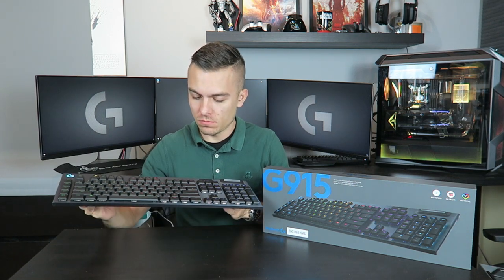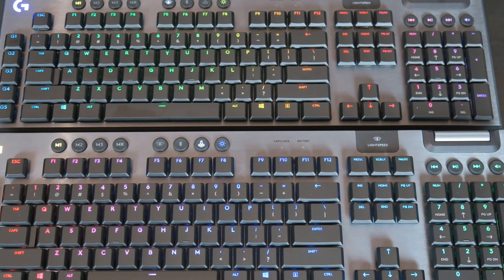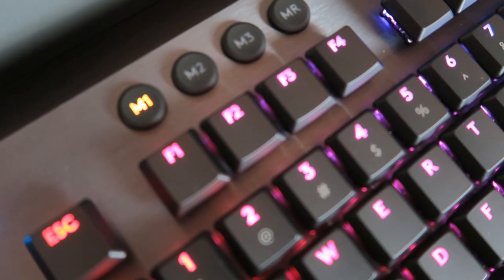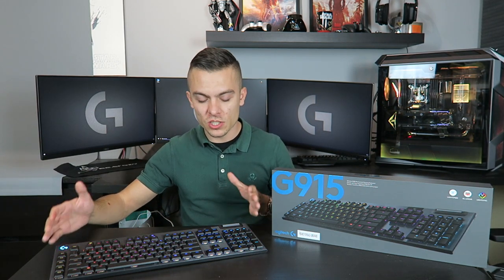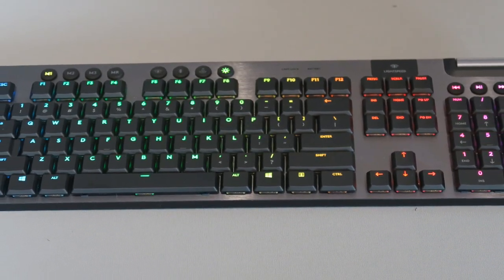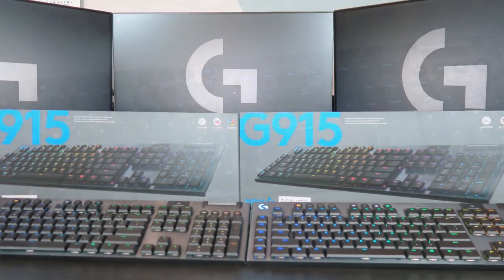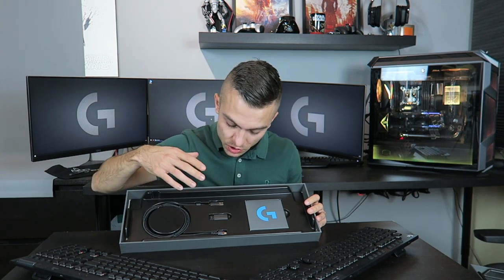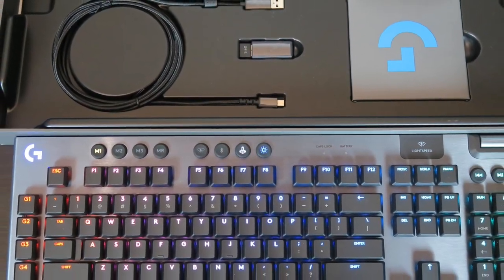NEW Logitech G915 RGB Wireless Mechanical Keyboard - review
THE NEXT DIMENSION
►A breakthrough in design and engineering, the G915 features LIGHTSPEED pro-grade wireless, advanced LIGHTSYNC RGB, and new high-performance low-profile mechanical switches. Meticulously crafted from premium materials, the G915 is a sophisticated design of unparalleled beauty, strength, and performance. Meet G915 LIGHTSPEED and play the next dimension.

►LIGHTSPEED WIRELESS
G915 features pro-grade LIGHTSPEED wireless that achieves super-fast 1 ms performance. It’s the same wireless technology that esports pros all over the world trust in competitions. G915 is also fully functional when plugged in via USB, so you can charge and play simultaneously.

►IMPOSSIBLY THIN
G915 is a feat of engineering and design. Meticulously crafted from premium materials, G915 is incredibly refined, impossibly thin, and built with a no-compromises commitment to performance and feature set. Durable, comfortable, and ready for intense gaming sessions, G915 is truly the next generation of gaming mechanical keyboards.

►ADVANCED LOW-PROFILE MECHANICAL
G915 is our first keyboard to feature new, high performance low-profile GL mechanical switches that provide all the speed, accuracy, and performance of traditional switches—at half the height. Our GL switches are rigorously tested to meet strict endurance, responsiveness, and accuracy requirements. Available in three switch types:
►GL Clicky - audible click and tactile feedback
►GL Tactile - a gentle bump for some tactile feedback
►GL Linear - a completely smooth keystroke

►REMARKABLE BATTERY LIFE
Enjoy hours of non-stop game time on a single charge. Battery indicator light on the keyboard and Logitech G HUB will notify you when you’re at 15 percent battery. Fully recharges in just three hours. Keep playing while it’s plugged in and charging via micro USB.

►CONNECT TO MULTIPLE DEVICES
Connect to LIGHTSPEED wireless for super-fast 1 ms connection or switch to another device with the push of a button using Bluetooth® connectivity. Toggle between high-performance LIGHTSPEED wireless via USB receiver and Bluetooth® quickly and easily.